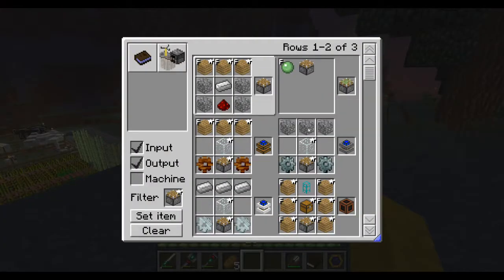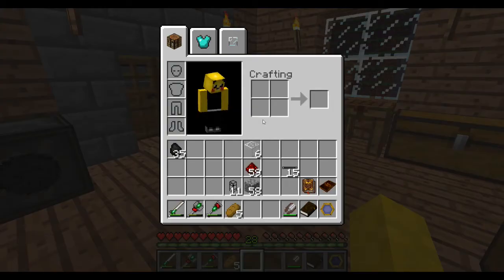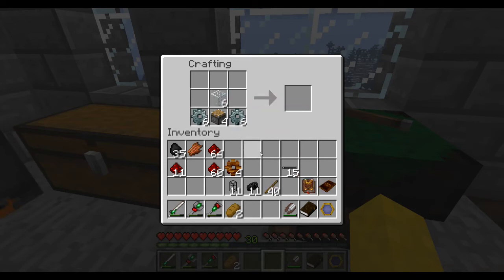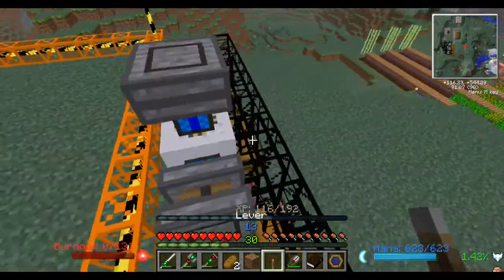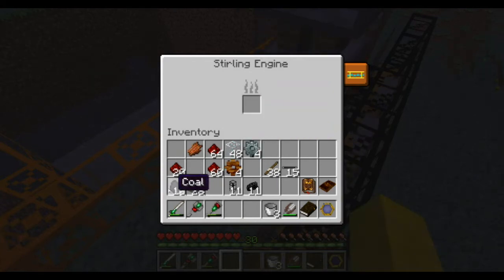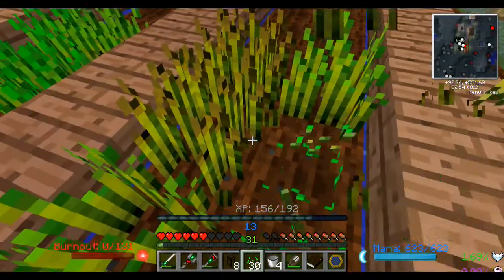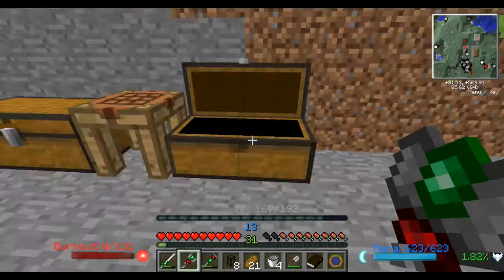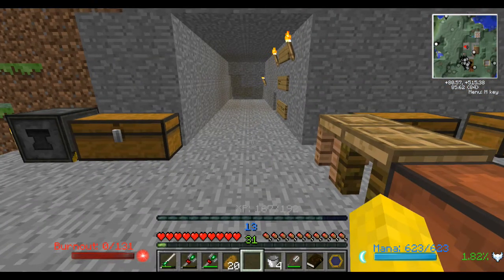Minecraft to the Moon Ep6: I Need Coal!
Join khangas as he tries to get his quarry working.